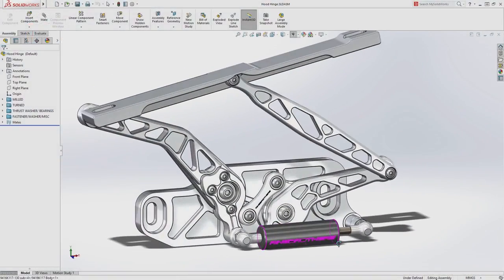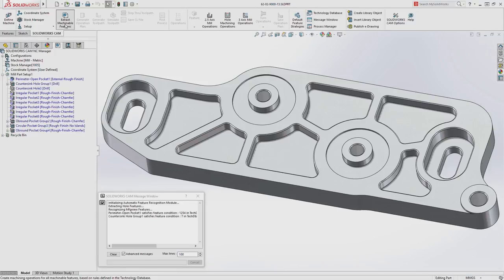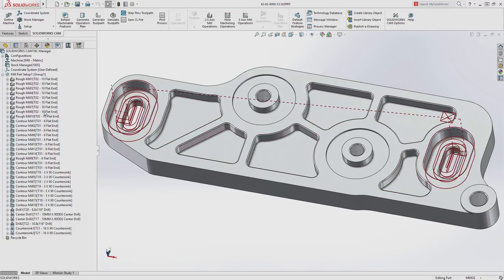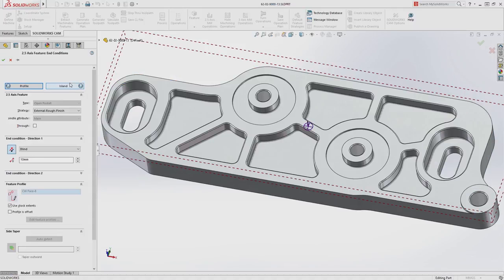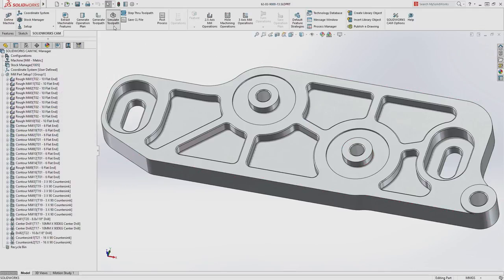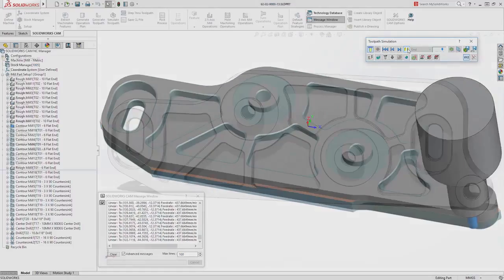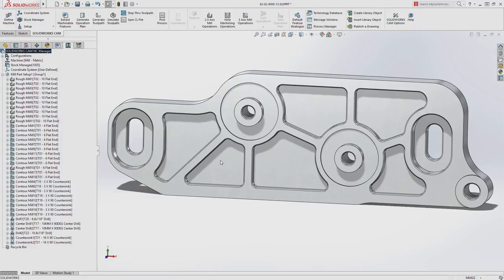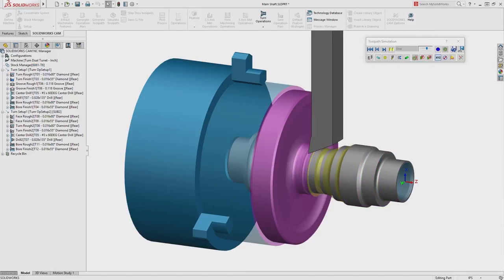SOLIDWORKS CAM 2018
SOLIDWORKS CAM is een volledig in SOLIDWORKS geïntegreerd CAM programma voor het genereren van draai- en freesprogramma's voor uw SOLIDWORKS parts en assembly's.